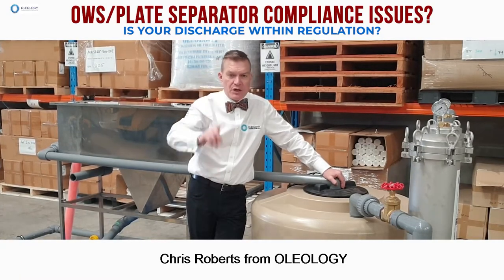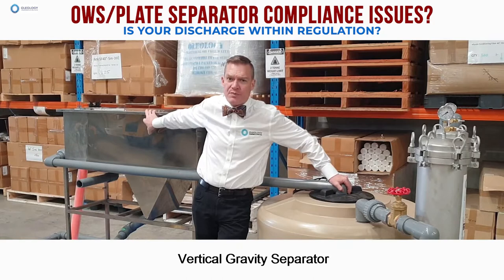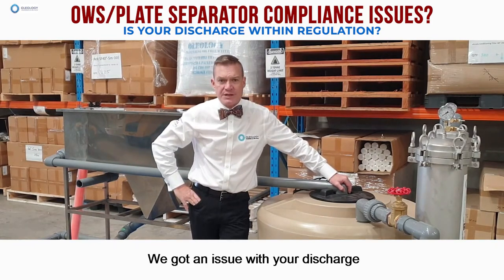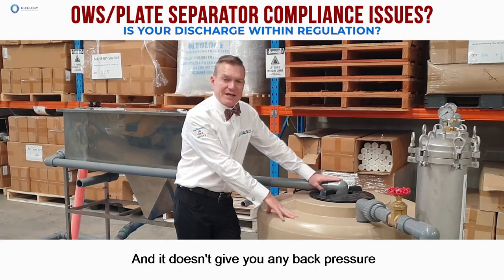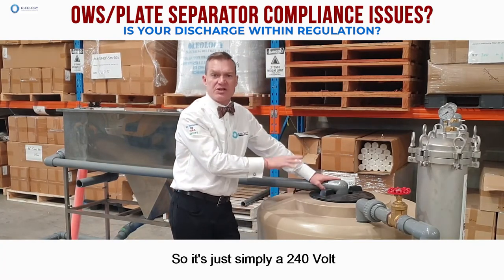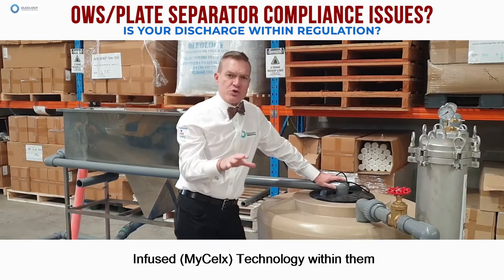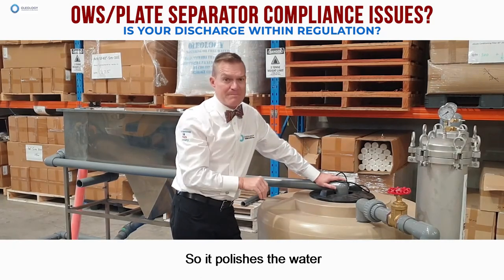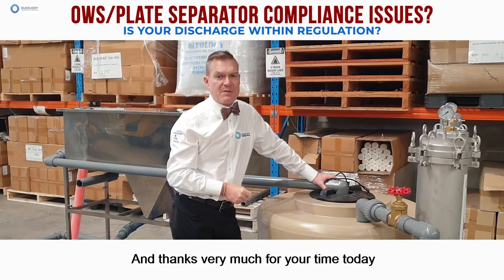OWS/Plate Separator Compliance Issues?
Is your Plate separator not discharging to compliant levels? A simple, low cost and small footprint solution is within the MyCelx filters to further polish the water.